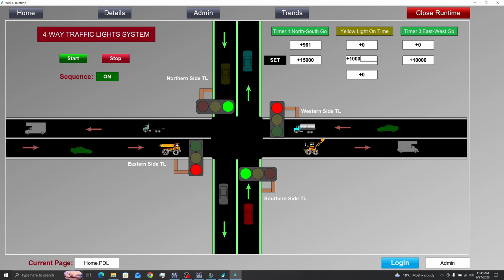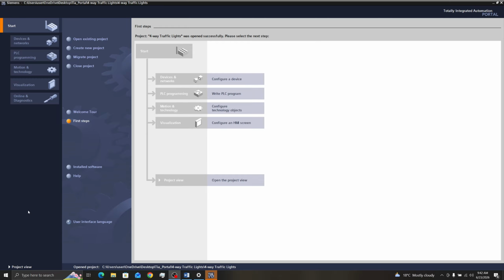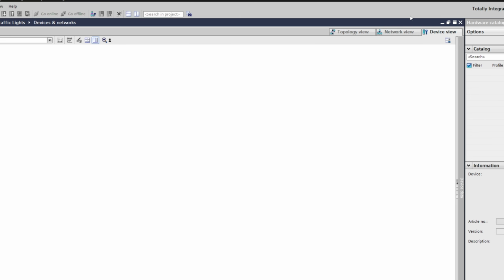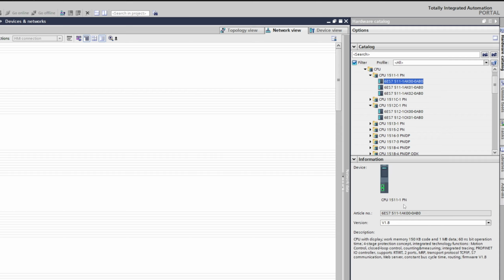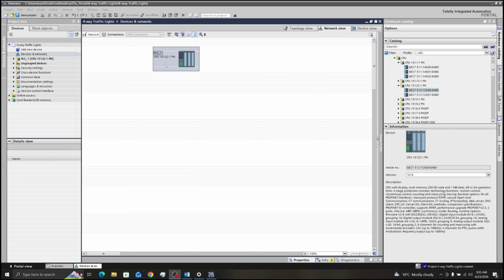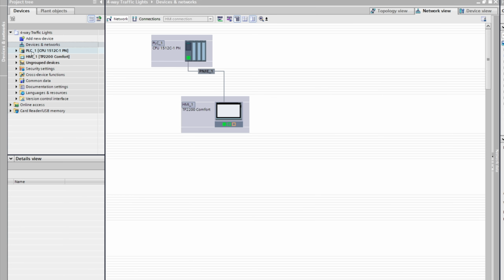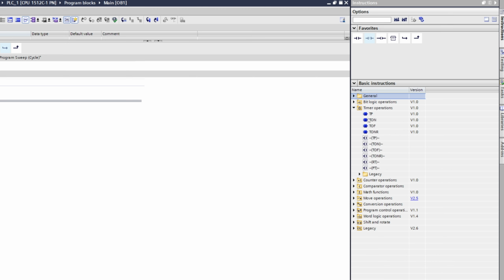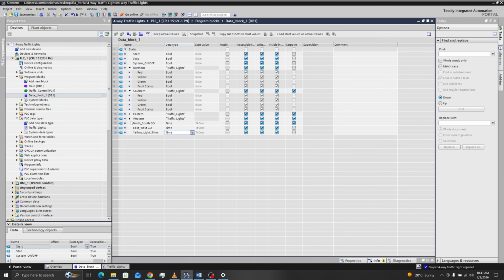Lec#2: TIA Portal | Device Configuration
Next Lesson: https: //youtu.be/-SBeXZReCHc?si=xn1jx3K0iNL87dLk
Configuring Devices In TIA Portal